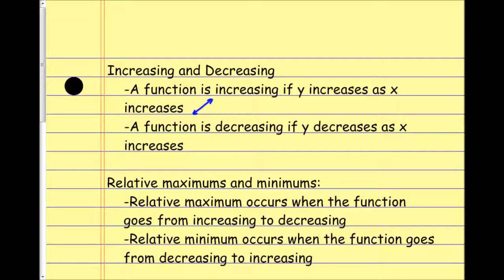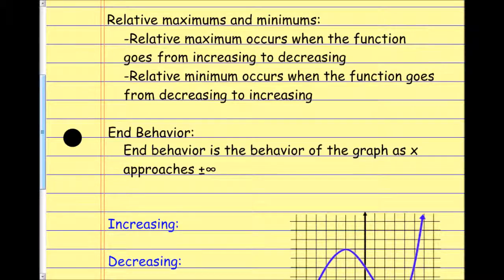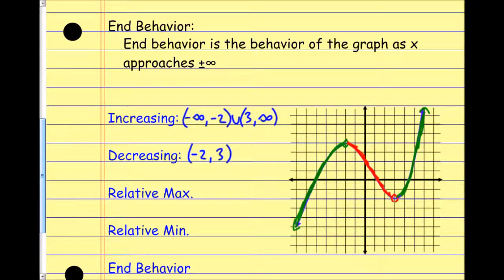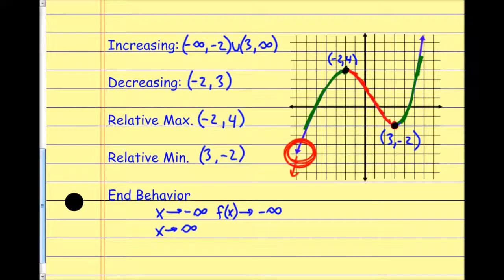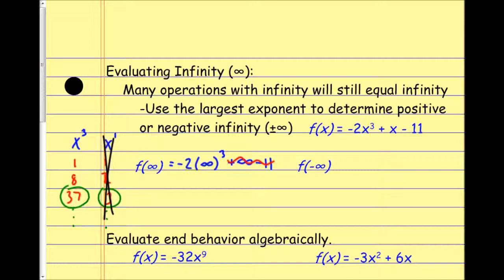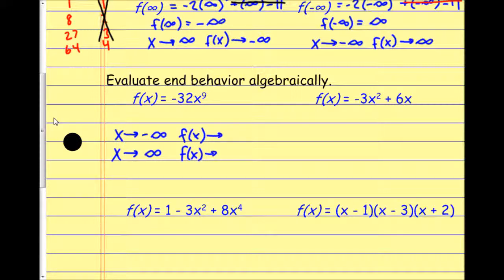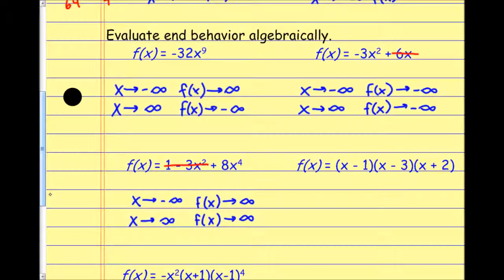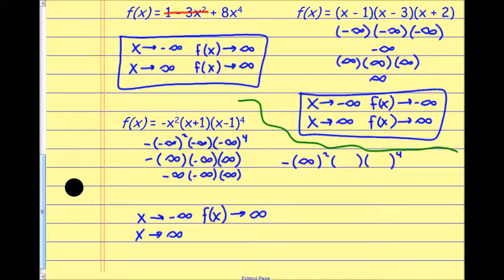Algebra 2 5.1 Polynomial Functions